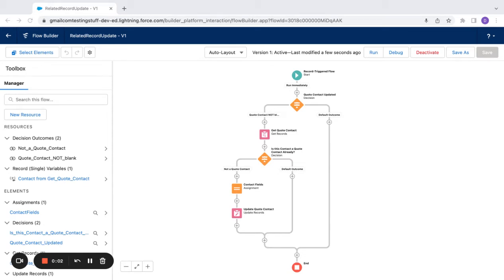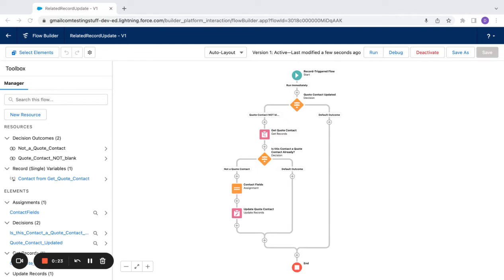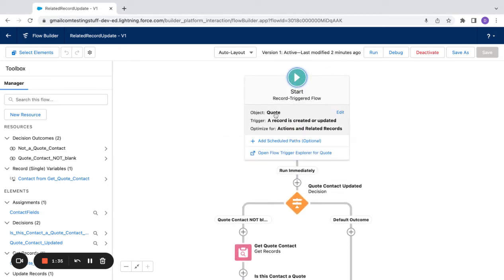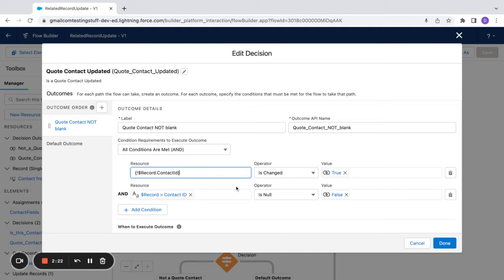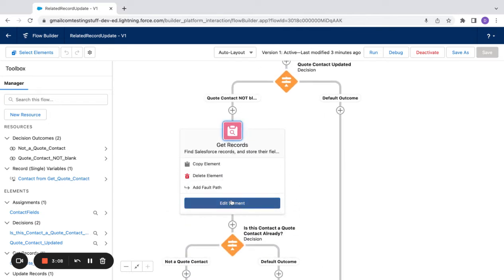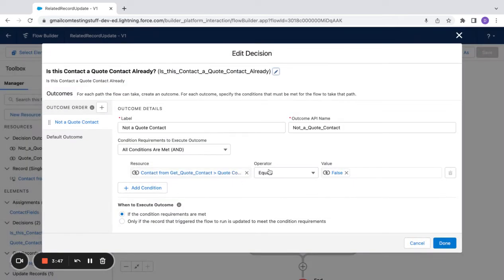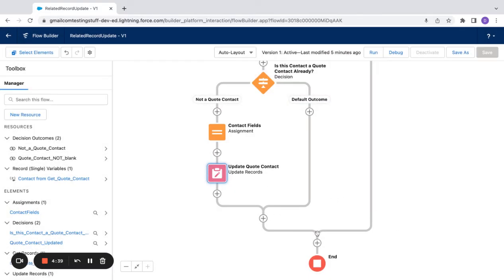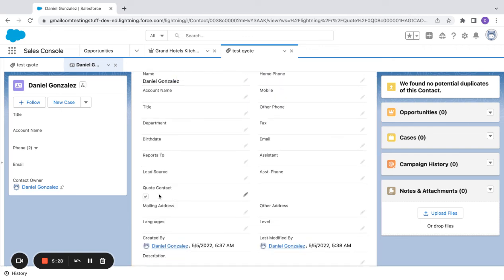Using Salesforce Flow to Update a Related Record: Salesforce Reddit Thread Answer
Quick Flow Video I Created to answer a thread on Reddit. We are using a FLOW to update a field on a contact related to a quote in Salesforce Sales Cloud. I have questions to whether this is really necessary depending on the goal, but regardless its another chance to help people get familiar with Salesforce Flows.